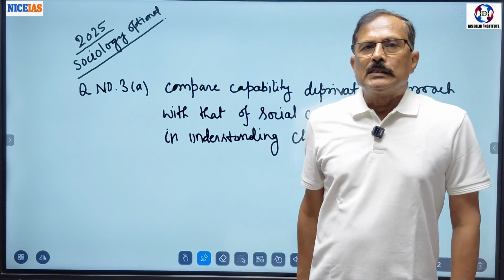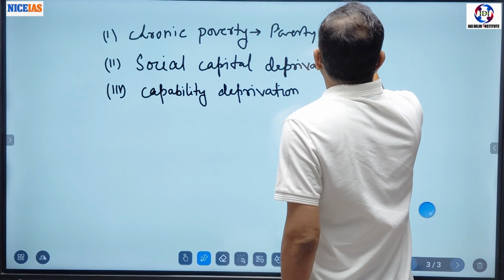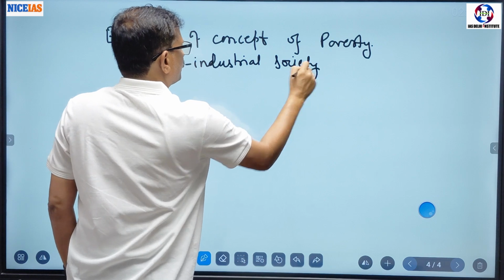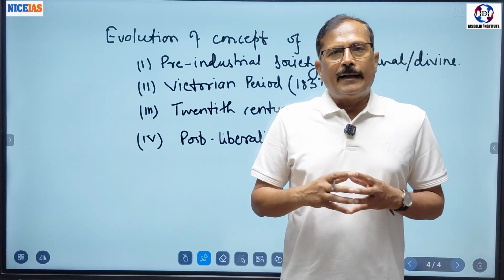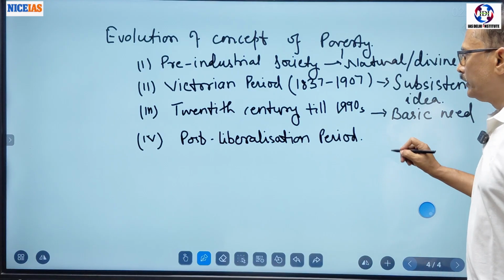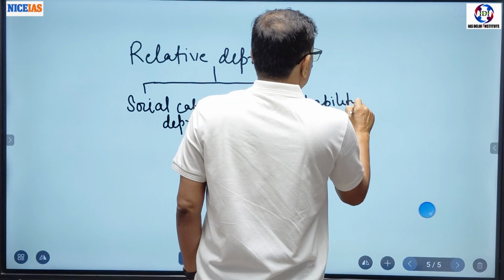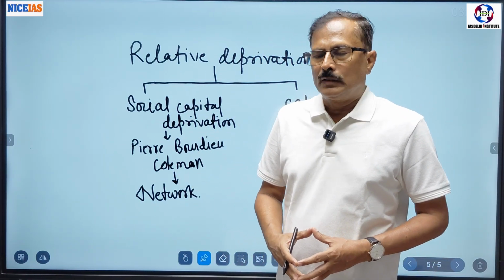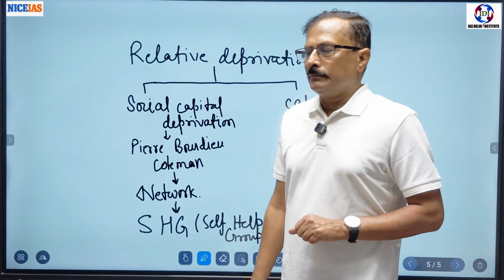Sociology Optional PYQ Discussion by Praveen Kishore sir (UPSC 2025 | Paper I | Q.3)